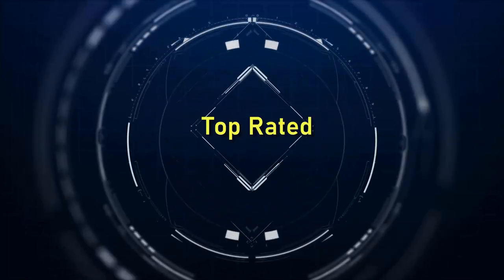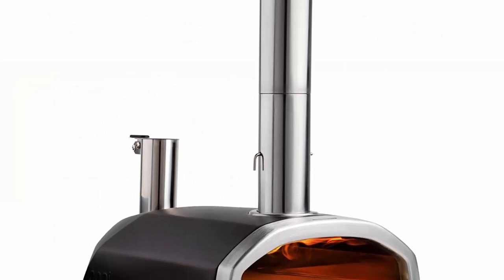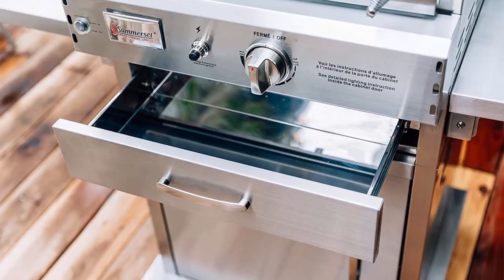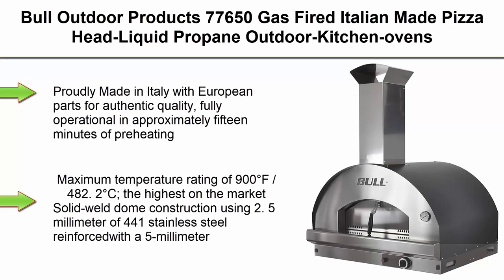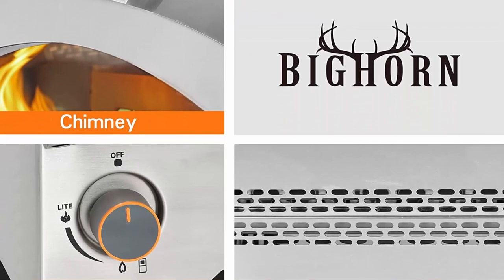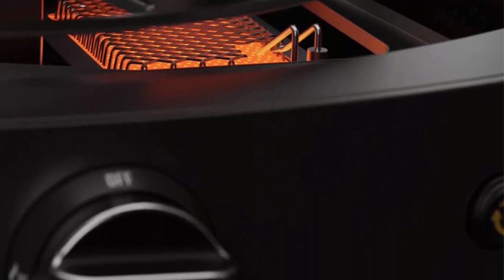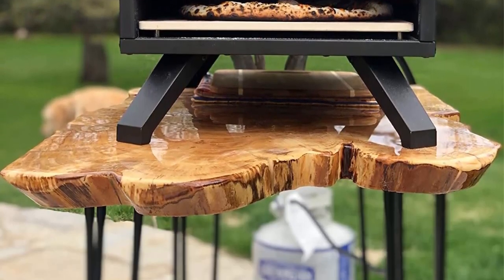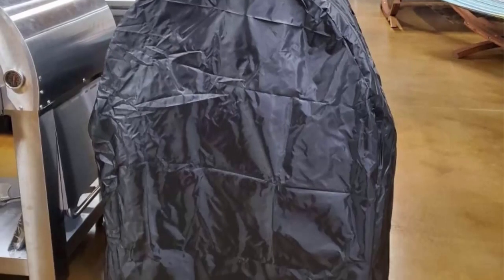✅ 10 Best Outdoor Pizza Ovens of 2023 - Guaranteed To Make Your Pizza Delicious!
10 Best Outdoor Pizza Oven from amazon;

Top 1:Chicago Brick Oven Wood-Burning Outdoor Pizza Oven

Top 2:Ooni Fyra 12 Wood Fired Outdoor Pizza Oven – Portable Hard Wood Pellet Pizza Oven – Ideal for Any Outdoor Kitchen

Top 3:Summerset 'The Oven' Outdoor Freestanding Large Capacity Gas Oven with Pizza Stone, Smoker Box and Mobile Cart, 304 Stainless Steel Construction, Liquid Propane

Top 4:Bakebros by Foodparty Outdoor Pizza Oven 16" (Titan Gray) Portable Gas-Fired Outside Ovens with Pizzas Peel, Stone, Cutter, Infrared Thermometer, Recipe and Carry Cover Bag

Top 5:Bull Outdoor Products 77650 Gas Fired Italian Made Pizza Head-Liquid Propane Outdoor-Kitchen-ovens, Stainless Steel

Top 6:BIG HORN OUTDOORS Gas Pizza Oven, Portable Propane Pizza Oven with 13 inch Pizza Stone, Stainless Steel Pizza Maker for Outdoor Cooking

Top 7:Halo Versa 16 Liquid Propane Gas Outdoor Pizza Oven with Rotating Cooking Stone | Portable Appliance for all Outdoor Kitchens

Top 8:Solo Stove Pi Pizza Oven, Wood and Gas Burner | Incl. Stainless Steel Outdoor Pizza Maker, Wood Burning Assembly, Gas Burner, Cordierite Pizza Stone (13 mm thick), H: 15.125 in x Dia: 20.5 in, 30.5 lbs

Top 9:Bertello Outdoor Pizza Oven Black + Pizza Peel Combo. Outdoor Wood Fired Pizza Oven and Portable Pizza Oven

Top 10: 32.5" Outdoor Wood Fired Red Enamel Stainless Steel Artisan Pizza Oven or Grill with Waterproof Cover, Pizza Peel

Looking for a delicious, outdoor pizza oven? You've come to the right place! In this video, we're sharing 10 of the best outdoor pizza ovens of 2023. From easy-to-use models to high-quality ovens, we've got you covered!

Outdoor pizza is a summer tradition, and nothing says summer flavor like a delicious pizza cooked in an outdoor oven. In this video, we'll show you some of the best outdoor pizza ovens of 2023. From easy-to-use models to high-quality ovens, we've got you covered! So whether you're looking for the best pizza oven for your patio or a pizza oven for your backyard, we've got you covered!